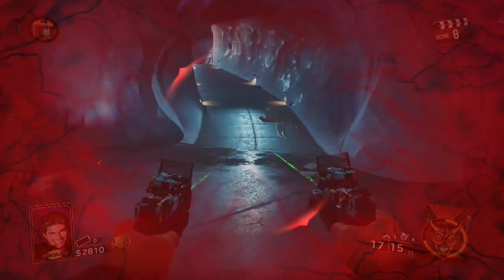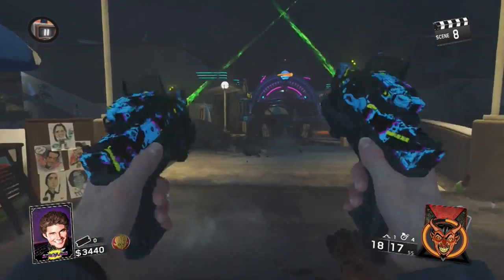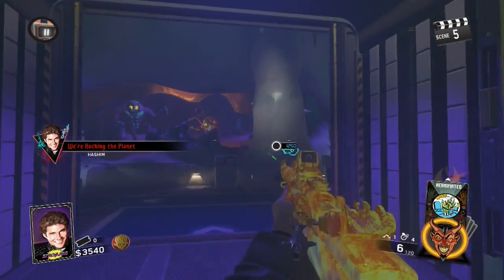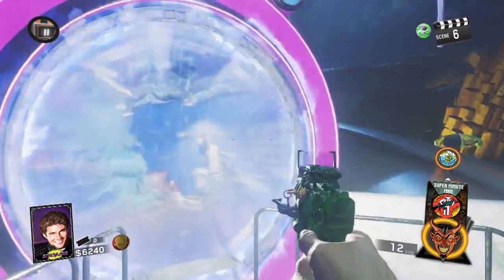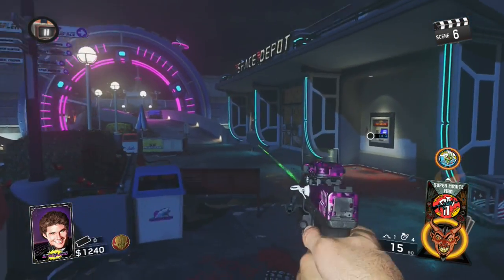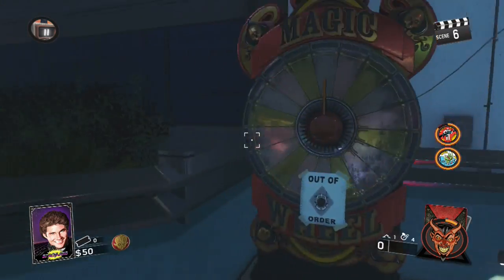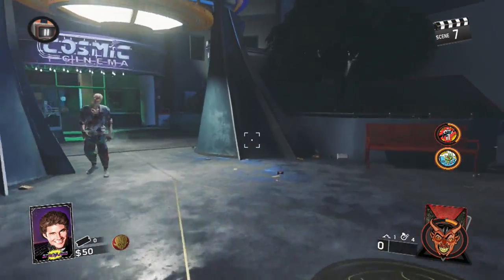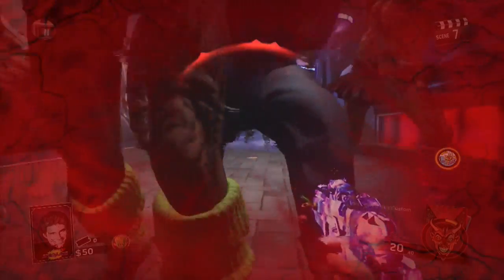ZIS & RITR Glitches - WORKING Double Pack A Punch AFTER Patch 1.12 - WORKING 3 Gun Glitch 1.12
►In today's video I will be showing you the "NEW" ZIS & RITR Glitches - WORKING Double Pack A Punch AFTER Patch 1.12 - WORKING 3 Gun Glitch 1.12

►I Hope You All Enjoyed This ZIS & RITR Glitches - WORKING Double Pack A Punch AFTER Patch 1.12 - WORKING 3 Gun Glitch 1.12